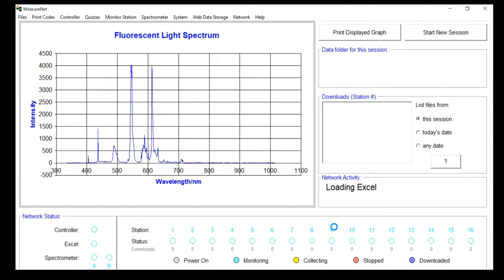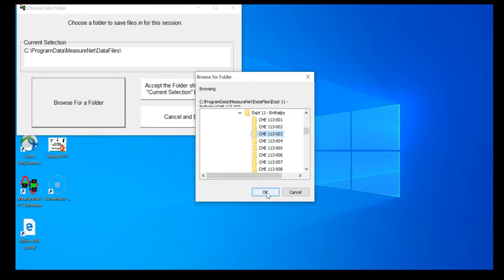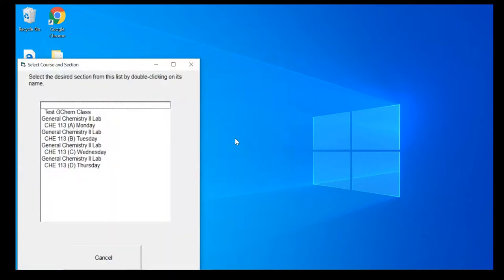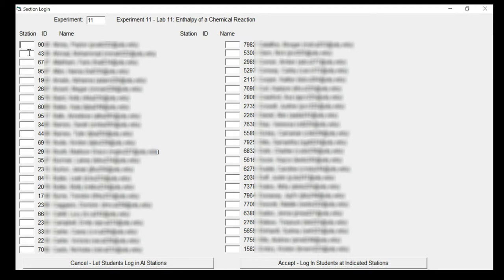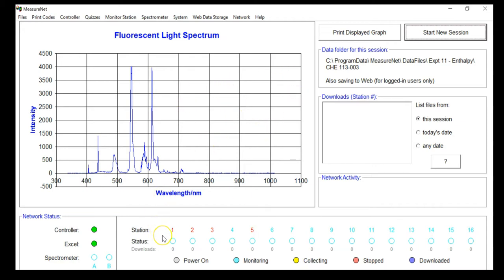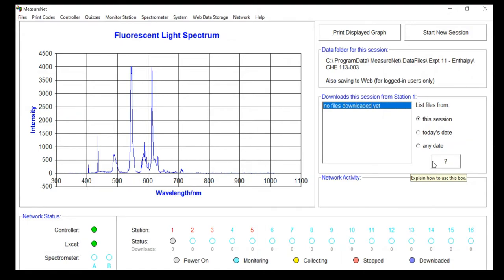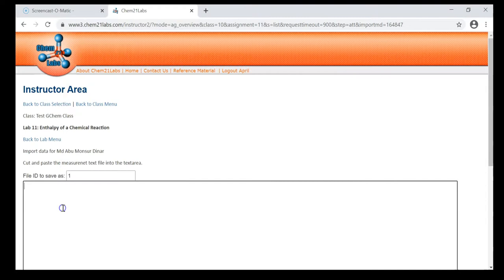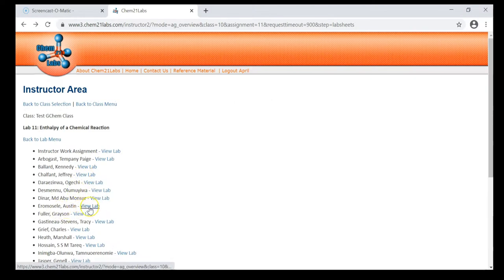TA Orientation - MeasureNet Software Training Video